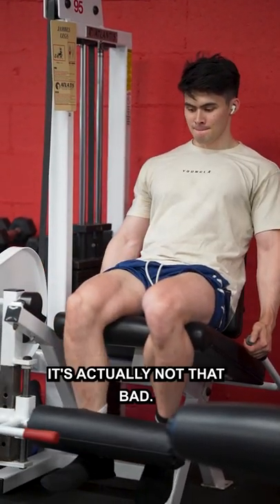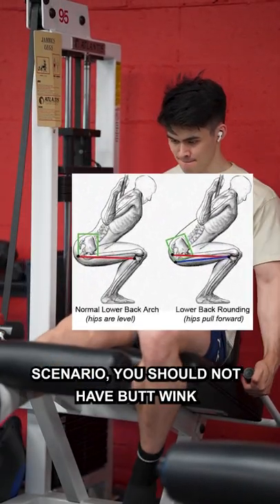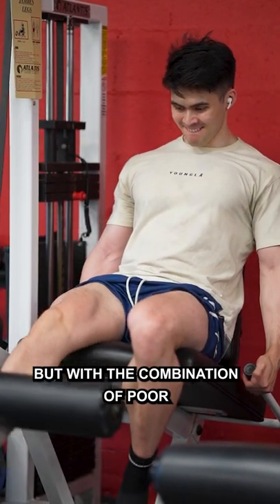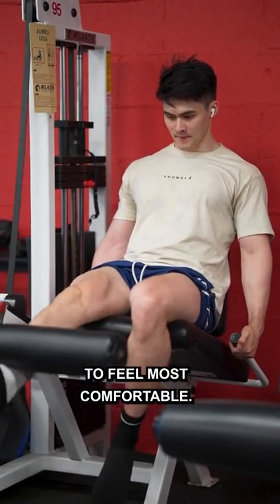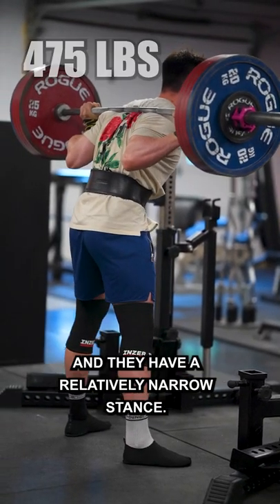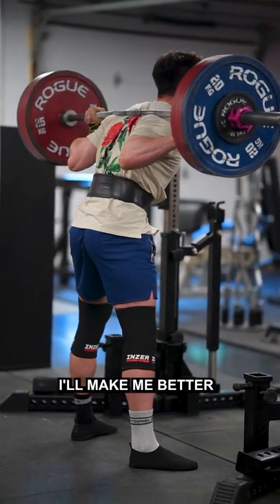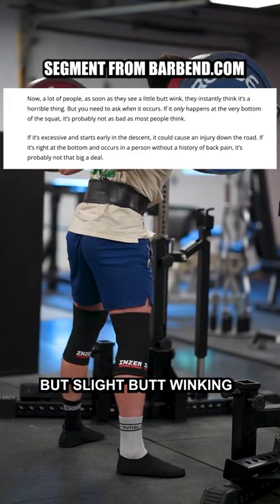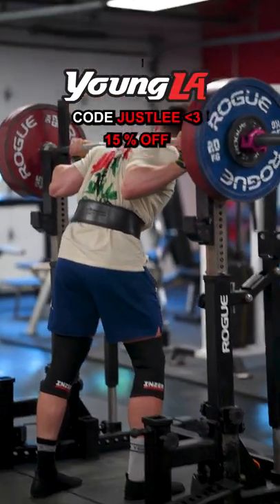Should You Fix Your Butt Wink?